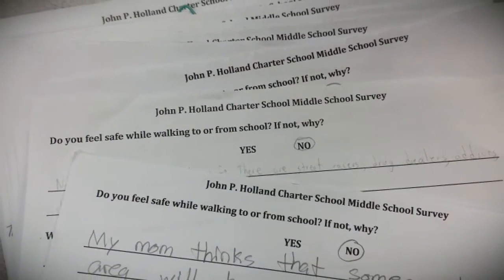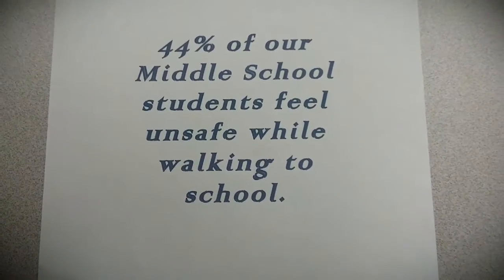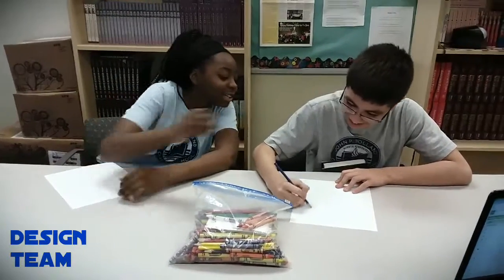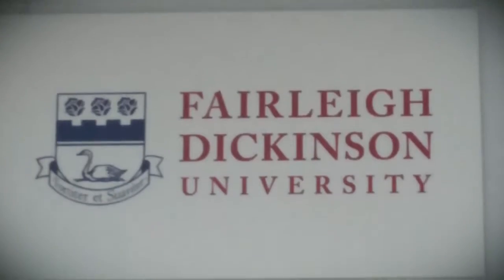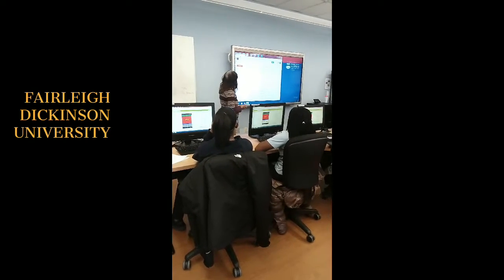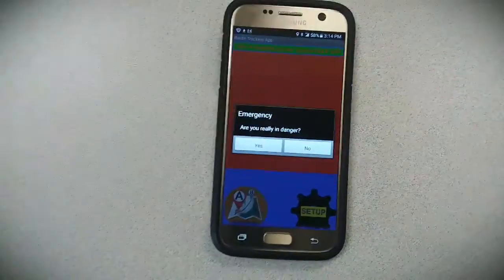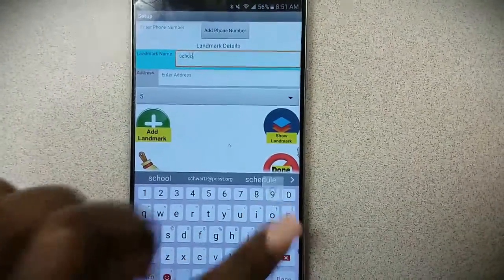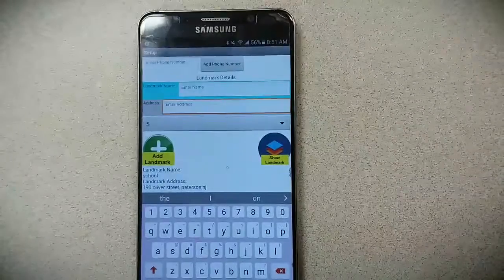[SFT 2017] John P. Holland Charter School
Students at the John P. Holland Charter School created an app to track students walks to and from school. Living in an inner city town, the students at their school reported feeling unsafe when outside of school. A group of students created an app that will detect students locations and time his or her route. If the student does not reach the route in a given period of time, the app will automatically alert the school and local police. The students also built in a "panic button" for students to use in case of emergency.